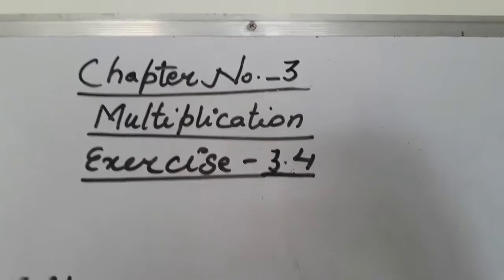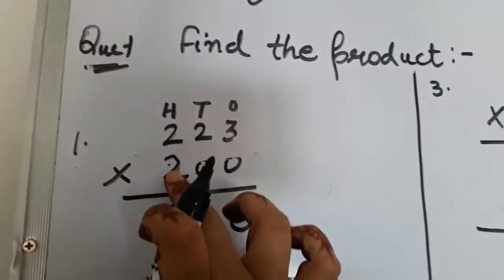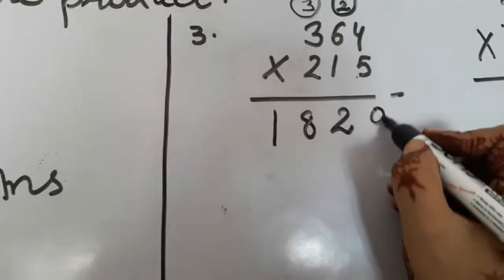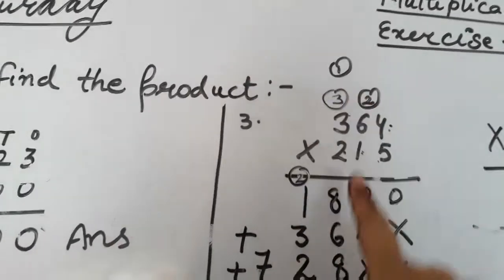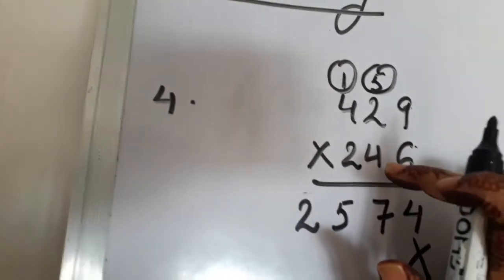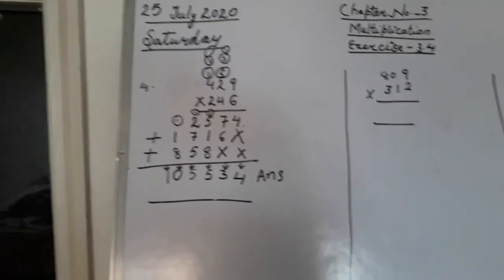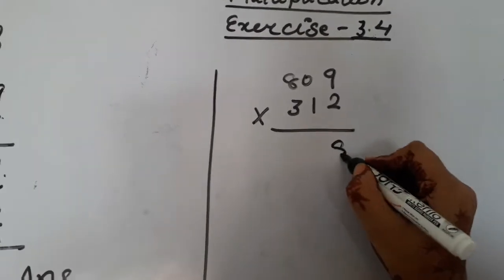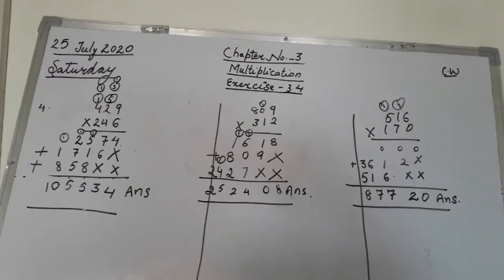Multiplication- Class4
Of 3 by 3 digits